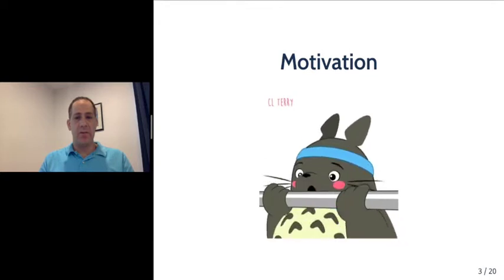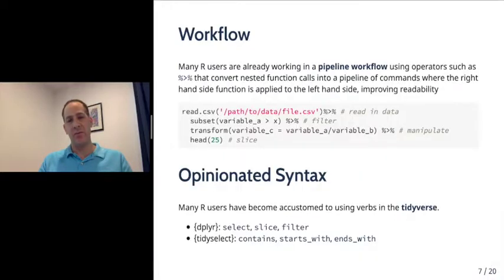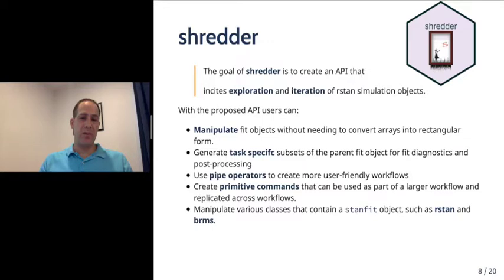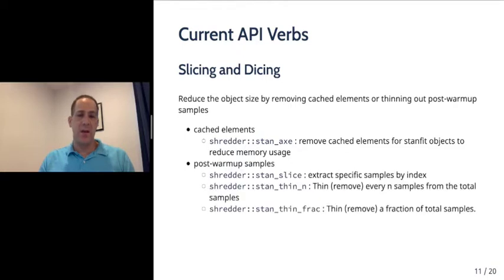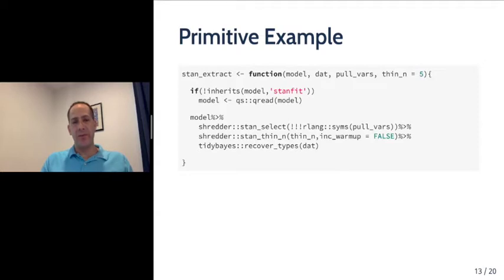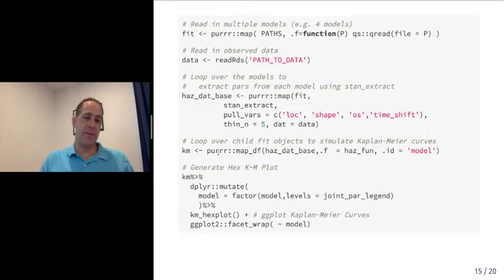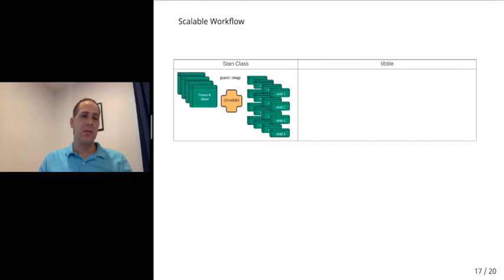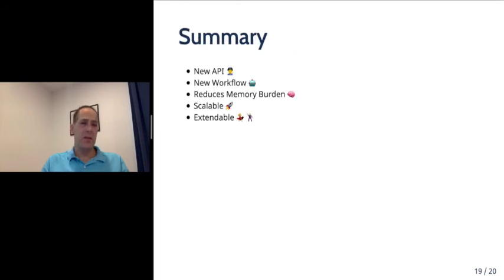StanCon 2020. Talk 11: Jonathan Sidi. API for iterative interrogation of stanfit objects in R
The Stan Conference 2020. August 13, 2020.
Jonathan Sidi, Associate Director of Modeling and Simulation at Sage Therapeutics

API for iterative interrogation of stanfit objects in R
Hierarchical models can have hundreds of parameters across all levels of the model. Due to the size of these models, post-processing their stanfit objects can be a cumbersome and time-consuming task which may impede full interrogation of the model fit. We introduce the shredder R package as a new verb-based API to promote iterative stanfit object manipulation and interrogation. Using these verbs researchers can select model parameters, thin post warmup samples and apply conditional filters directly on a stanfit object and return a new manipulated stanfit object. Returning a valid stanfit object allows for greater flexibility by generating smaller task specific stanfit objects that can be used by rstan packages that require stanfit class objects or converted into more compact data.frames with tidybayes or posterior. In the presentation we will present examples of how common tasks can be reconfigured into magrittr pipeline workflows that are model agnostic.